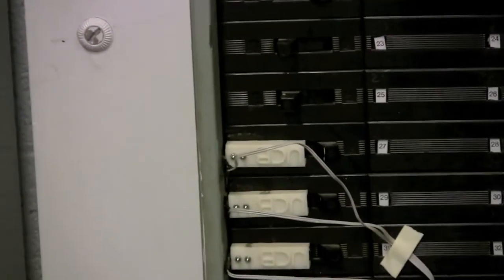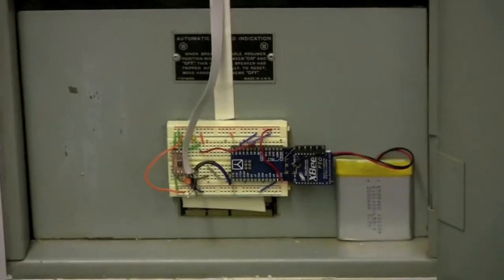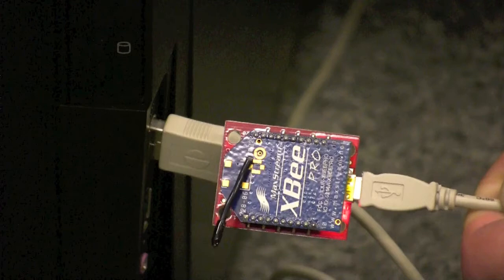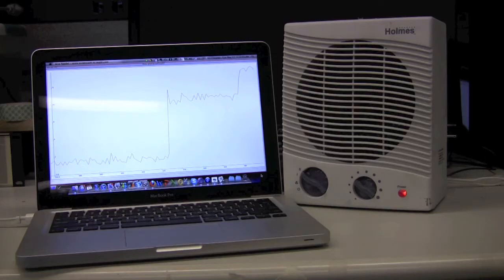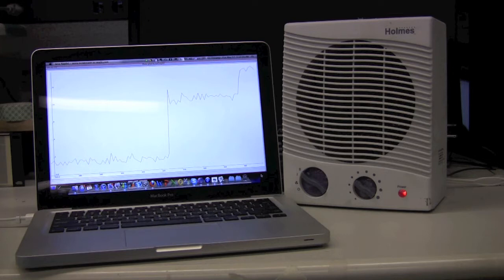Stick-on Wireless Circuit Breaker Current Monitoring